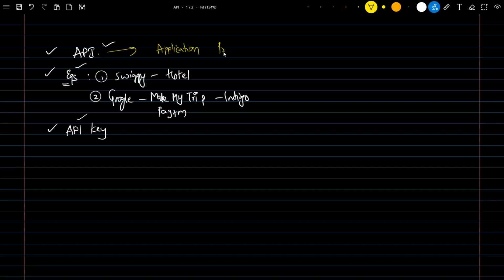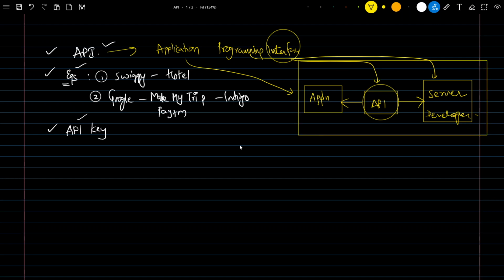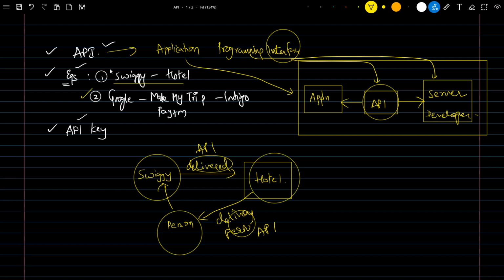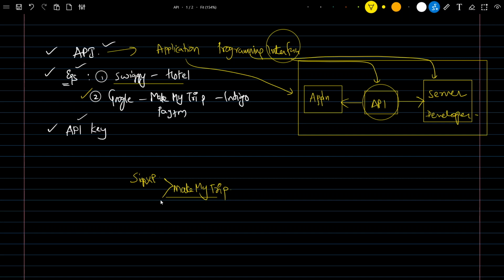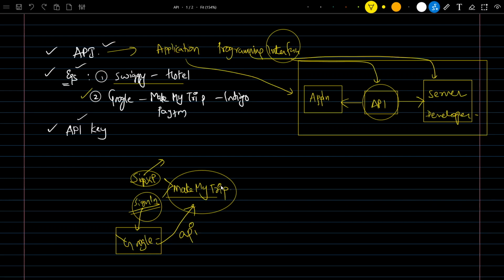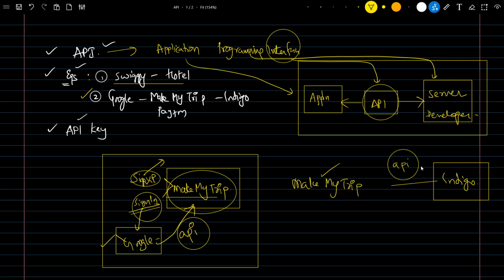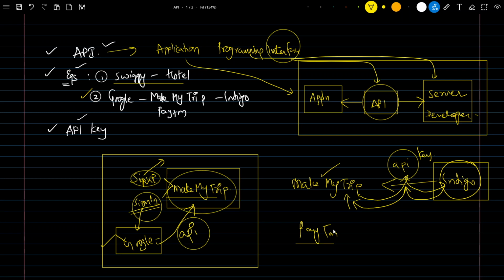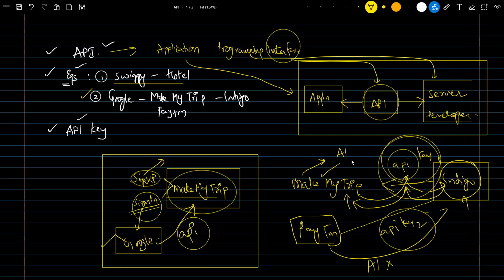API meaning in 5 min?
APIs(Application Programming Interfaces) are mechanisms which enable two software components for communication with each other with help of a standard set of definitions and protocols. For example, the Google weather bureau’s software system contains daily weather data. The weather app on your phone “talks” to this system via APIs and shows you daily weather updates on your phone.